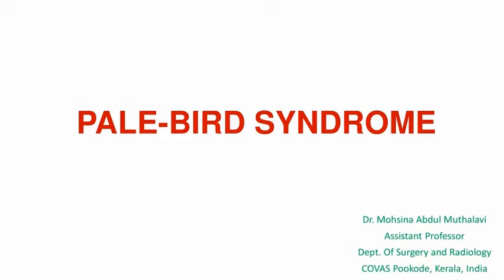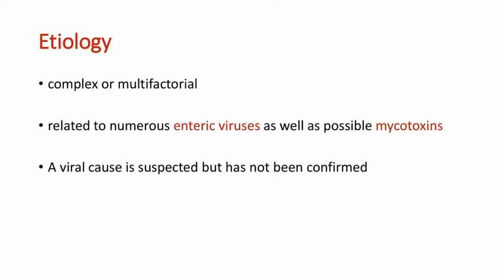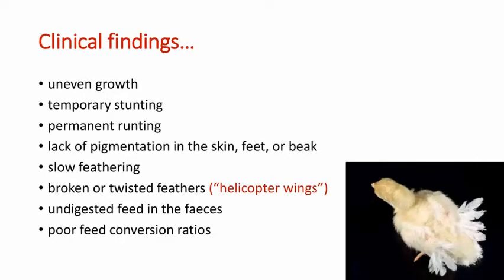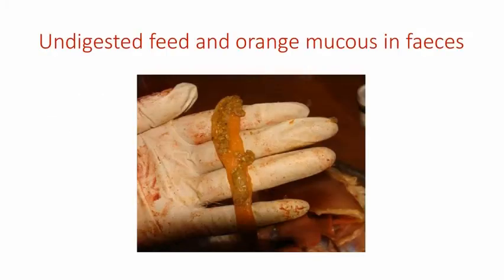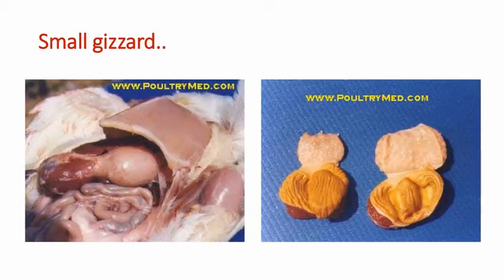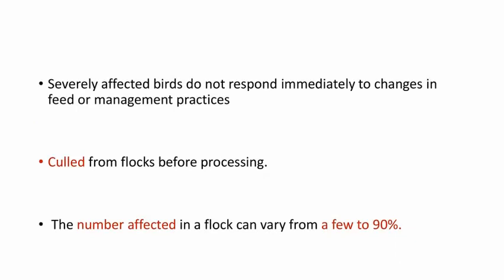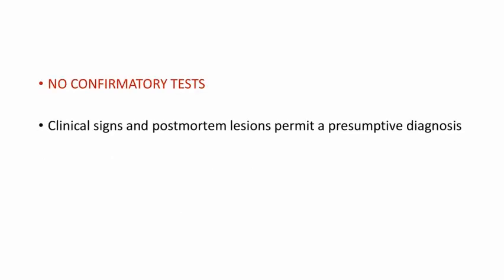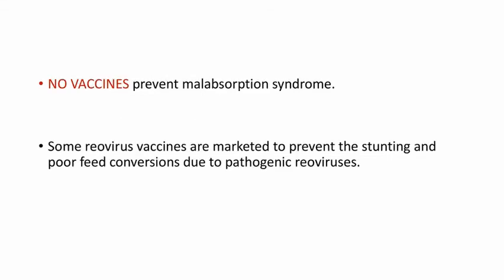PALE BIRD SYNDROME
This channel is to help vets preparing for BCSE,  NAVLE and other licensing exams. For any vet licensing or competitive exams poultry is an inevitable portion and this playlist deals with some important diseases in poultry. Lets only go through important aspects of each disease in every video. This video deals with PALE BIRD SYNDROME. I am not going through all the details and covering only the points essential as far as the exams are concerned. Good luck to all vets preparing for competitive and licensing exams